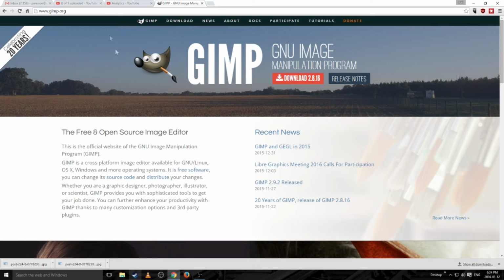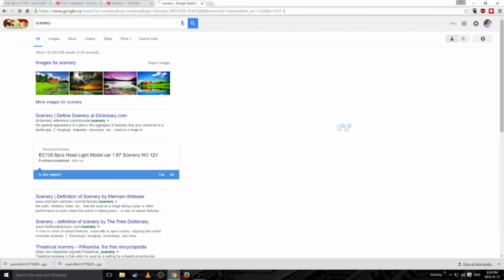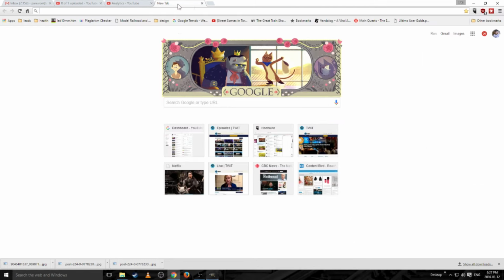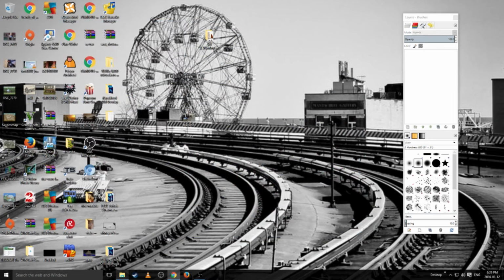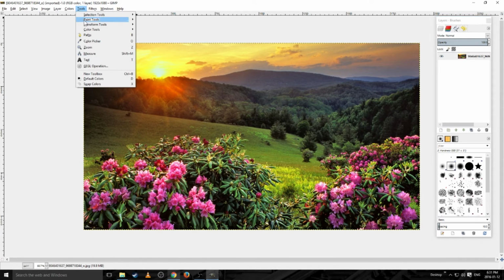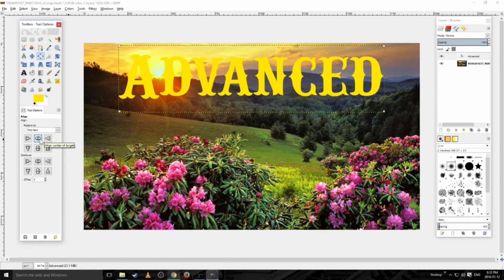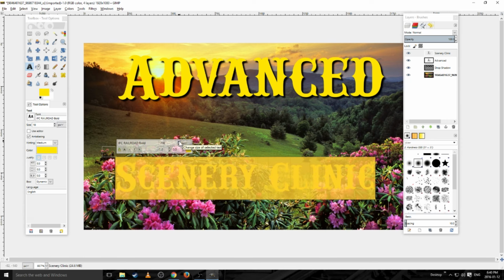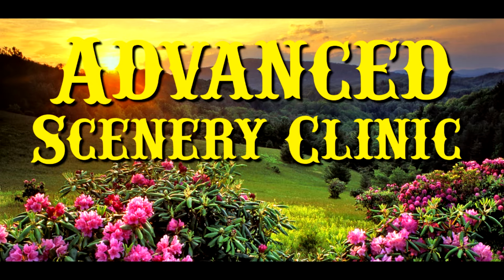How To Make Free Thumbnails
I show you how to add a thumbnail of your choice to your YouTube Channel Videos. How To Make Free Thumbnails with Gimp the free photo editing software